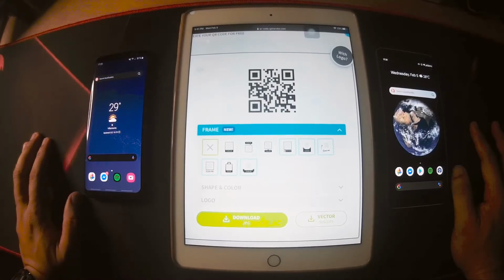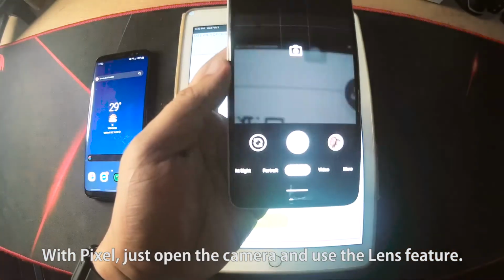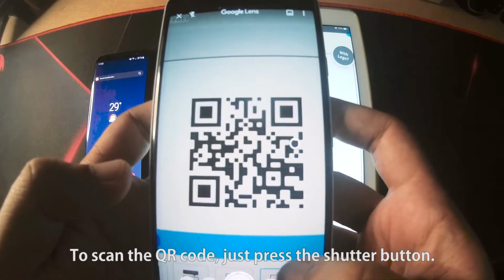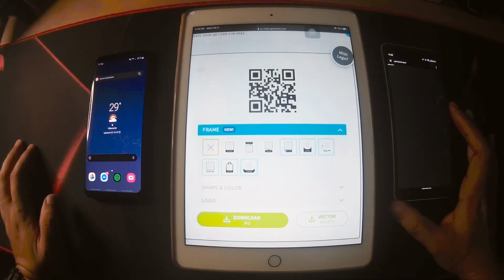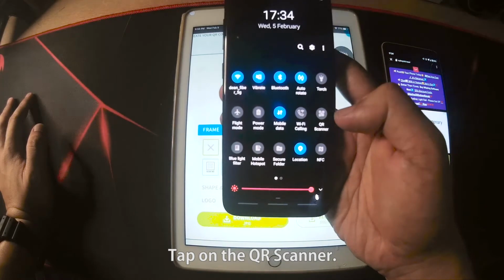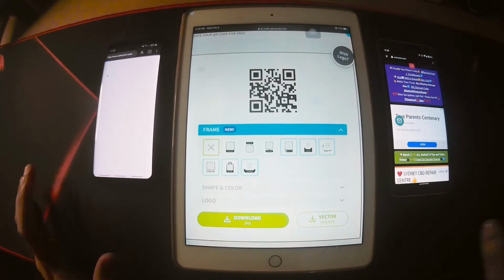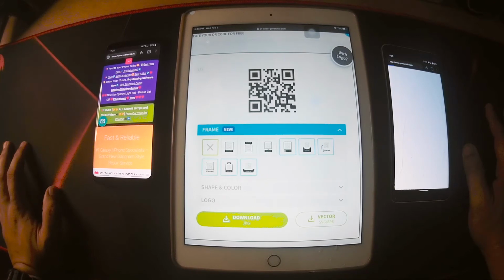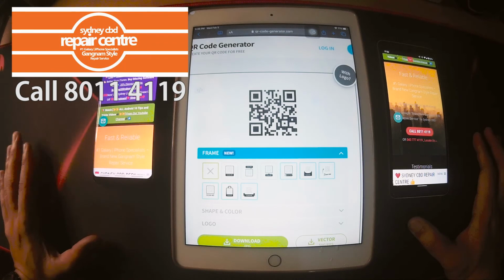in 3 Different Ways | Sydney CBD Repair Centre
Let's see how we can directly scan QR codes through the Google Camera and the Samsung quick settings. Plus, a simple and free app to do the same job.